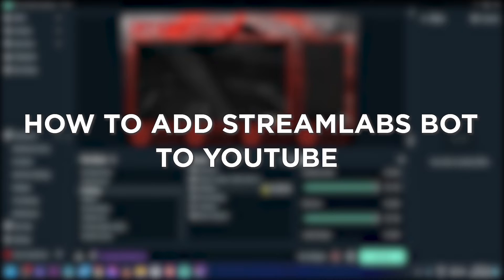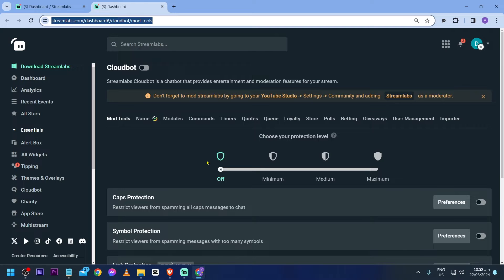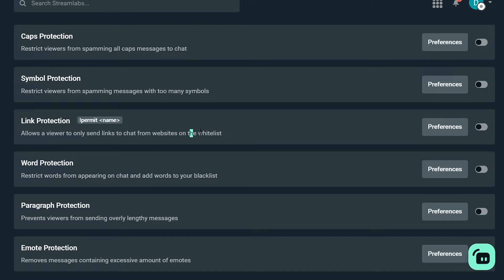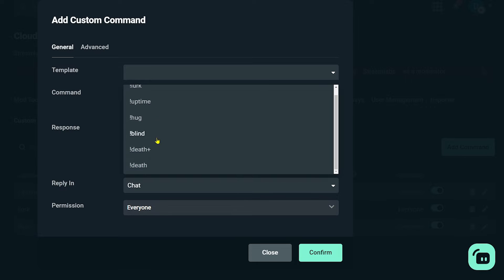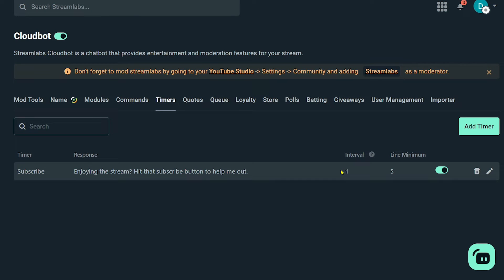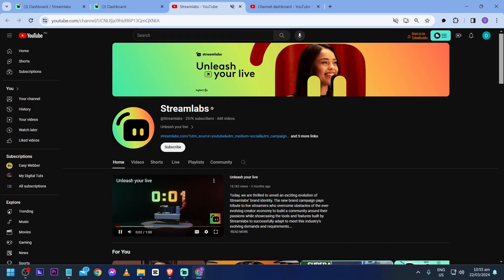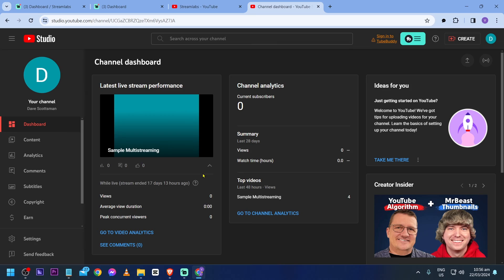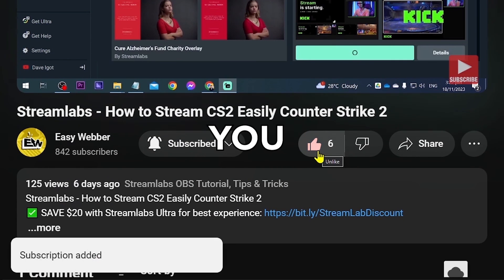How to Add Streamlabs Bot to YouTube (BEST METHOD)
Did you know how to set up chatbot on Streamlabs OBS? If you don't know, watch this video and learn how to add Streamlabs bot to your YouTube streams. Hope this Streamlabs chatbot tutorial helps you out!

-- RECOMMENDED VIDEOS --
HOW TO SETUP STREAMLABS CLOUDBOT! * YOUTUBE SETUP TUTORIAL*